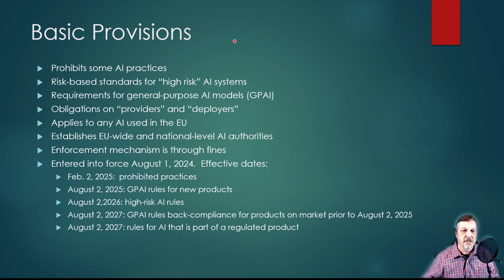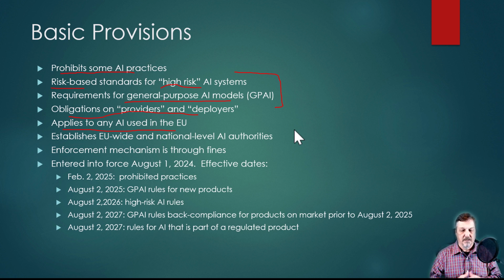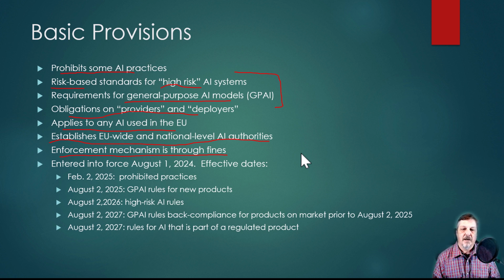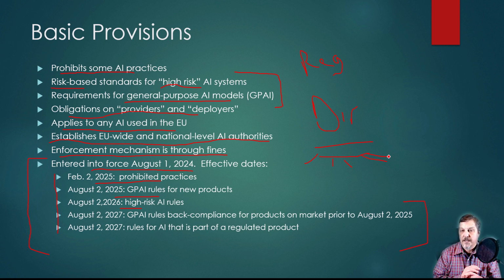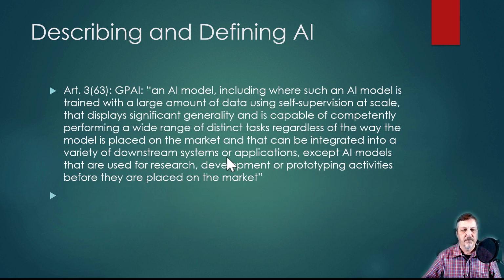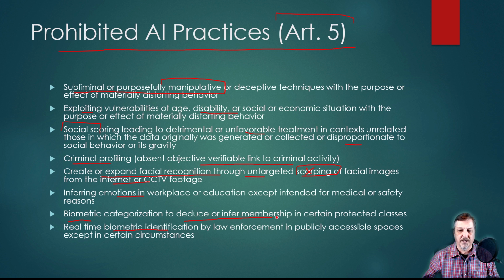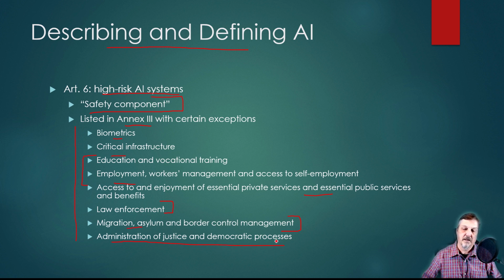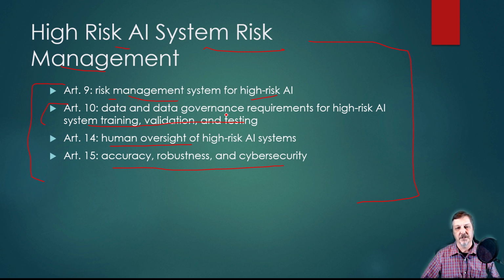EU AI Act Overview